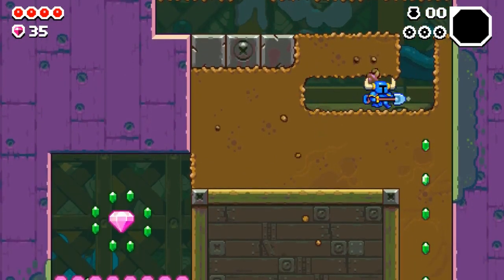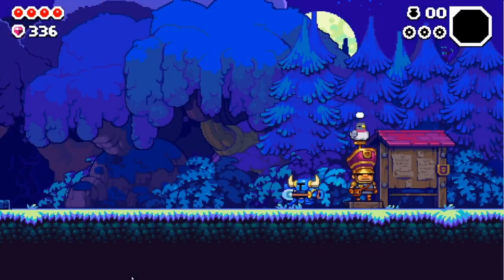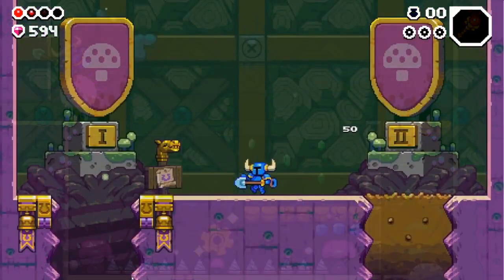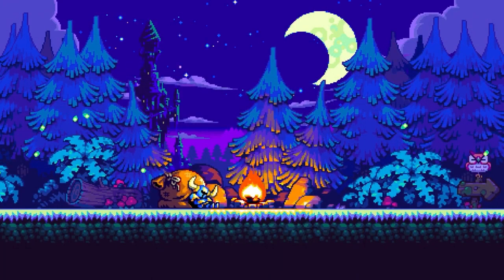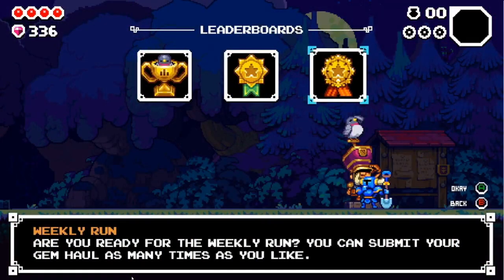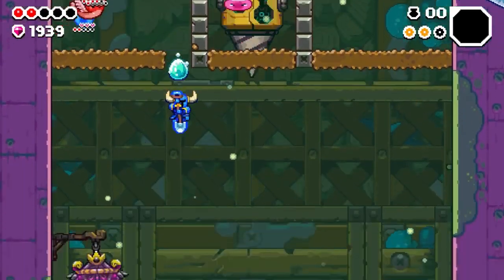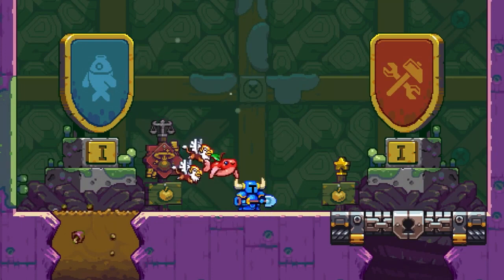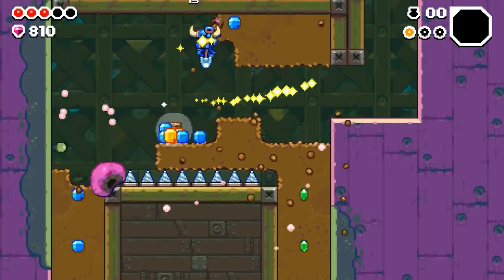There should be more pixel ACTION-rogue GAMES!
'Warm Snow' is a Rogue-like action game with a background set in a dark fantasy world, where the eerie 'Warm Snow' holds sway. You will play as the Warrior 'Bi-an' on a crusade against the Five Great Clans, in order to save a world teetering on the brink of destruction.